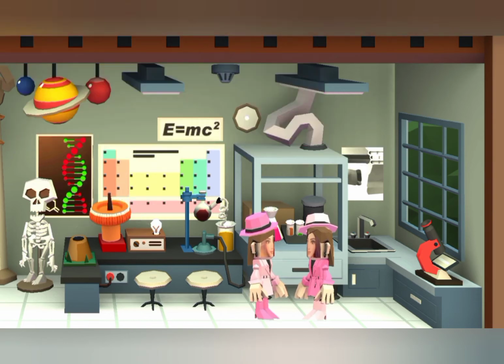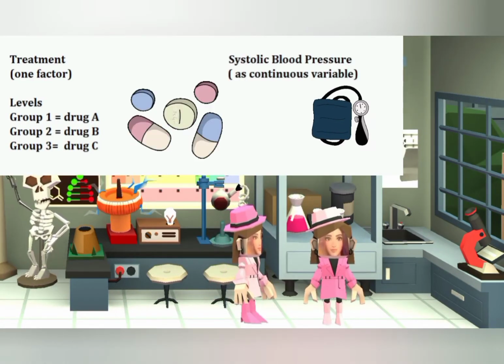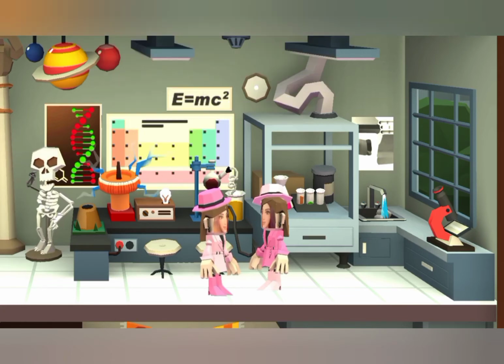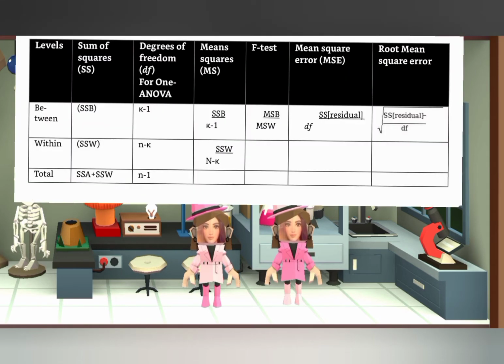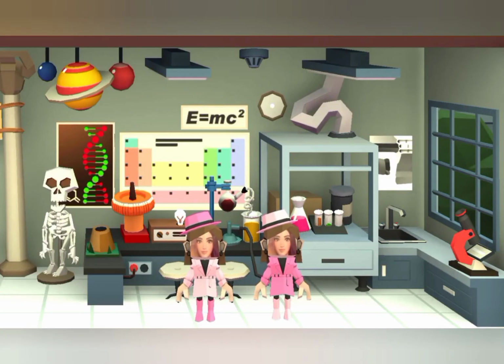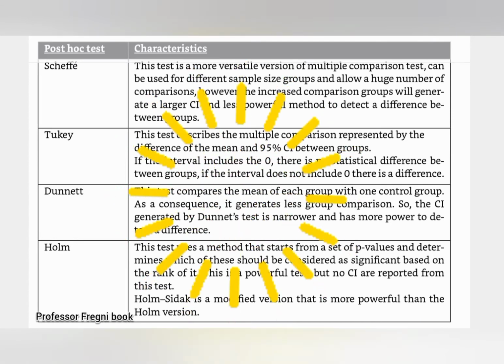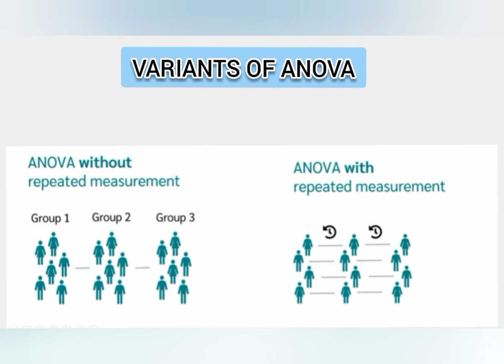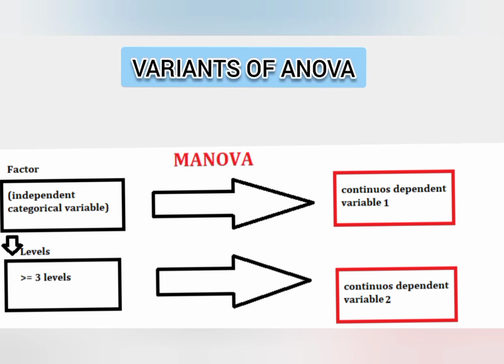"I did The F"- Sherlocking data part 1- PPCR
ANOVA and variants of ANOVA